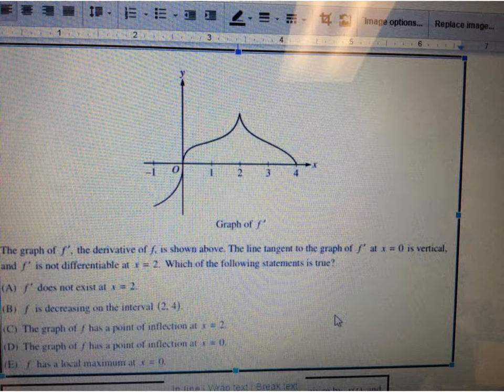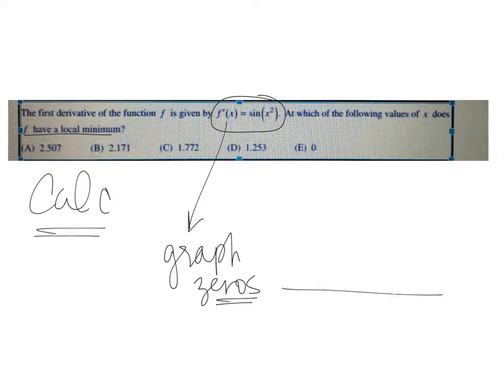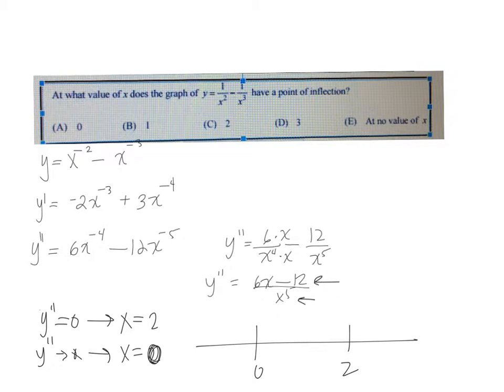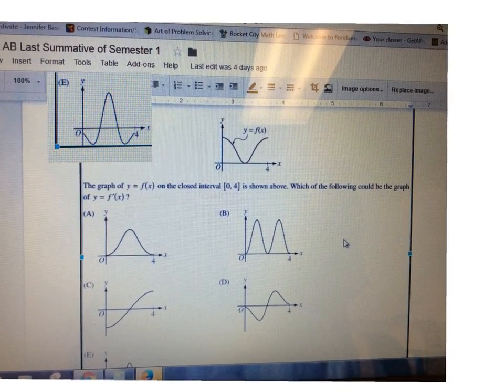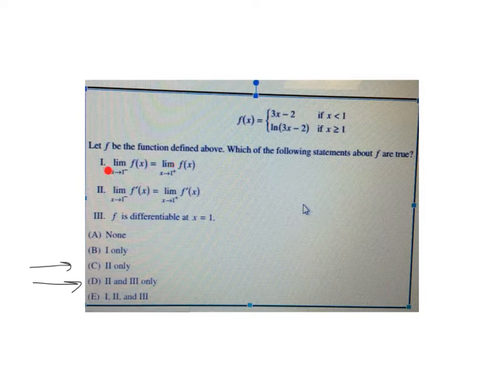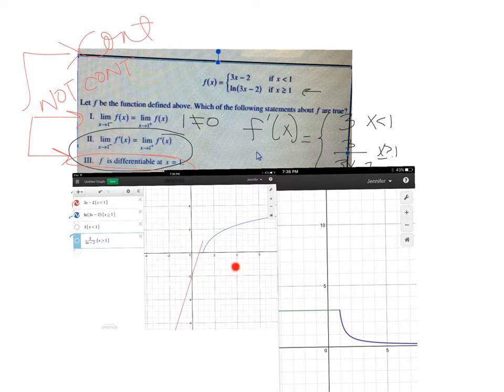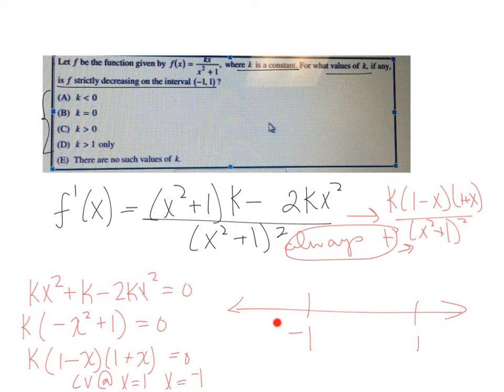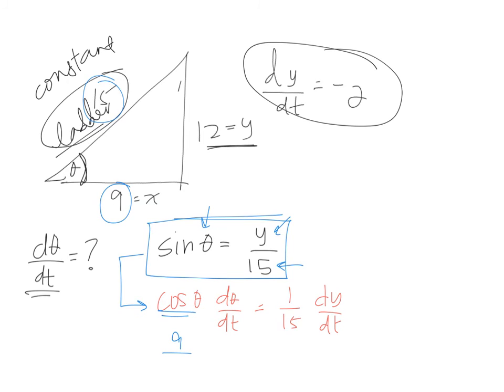Review of some MC questions